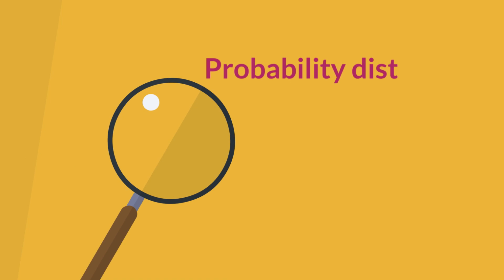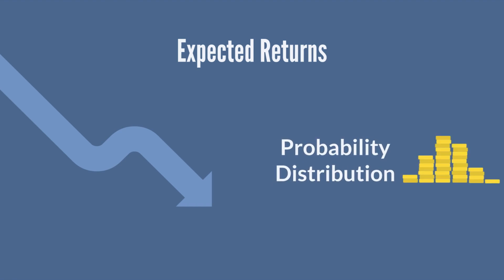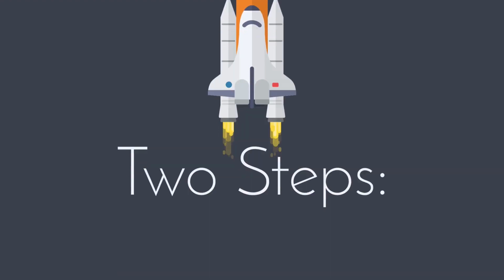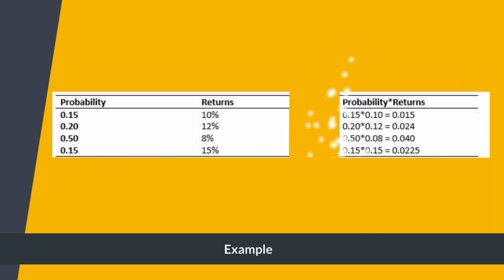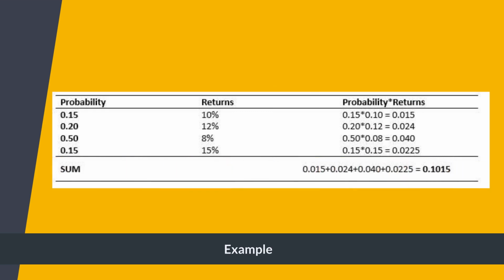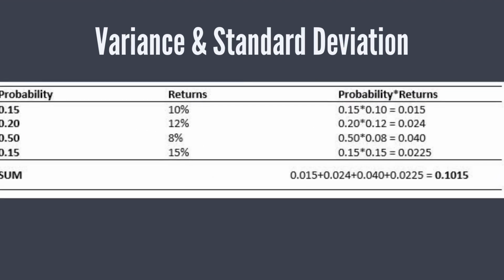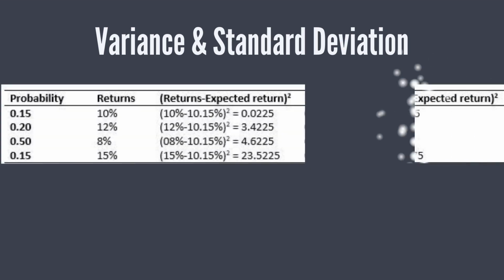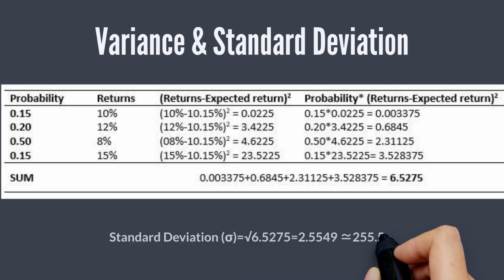Expected returns and standard deviation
This video summarizes how to calculate the random variable, expected returns, and the variance and the standard deviation of expected returns.